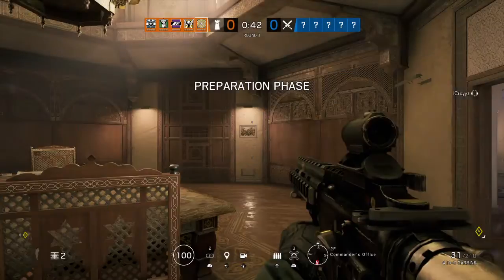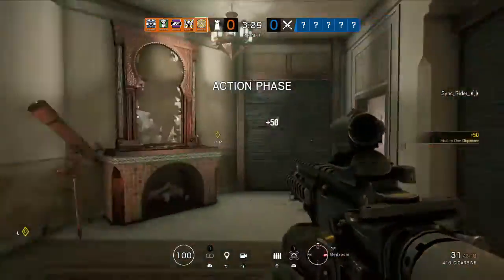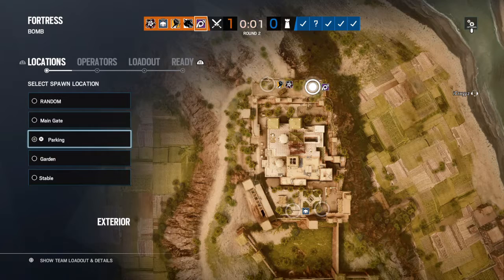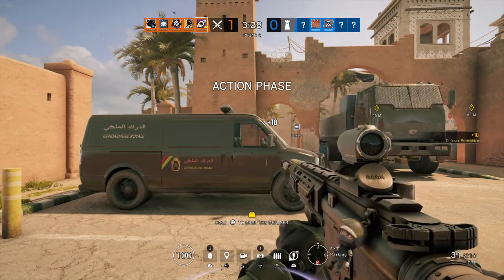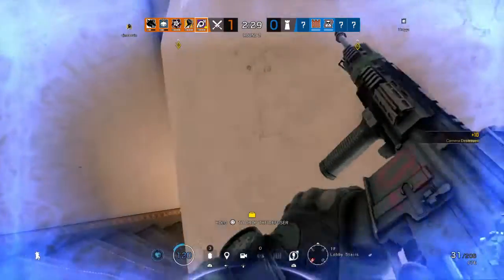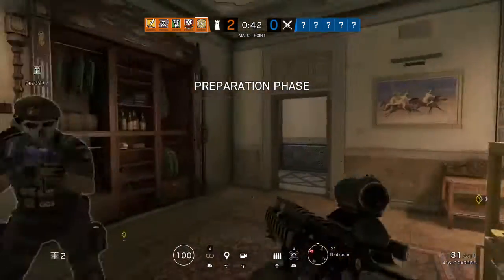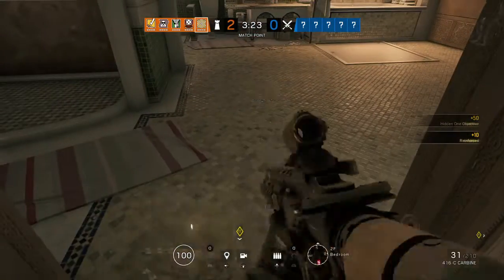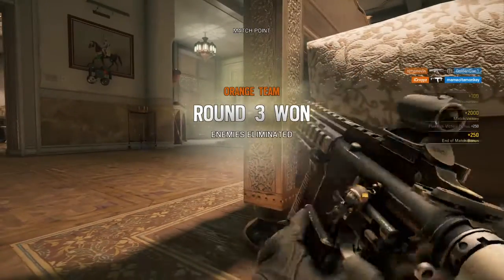Tom Clancy's Rainbow Six Siege - Multiplayer Gameplay [No Commentary]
Here is a R6 gameplay! Enjoy!